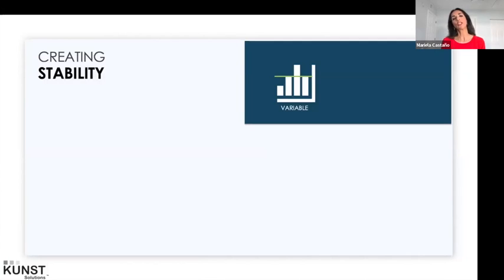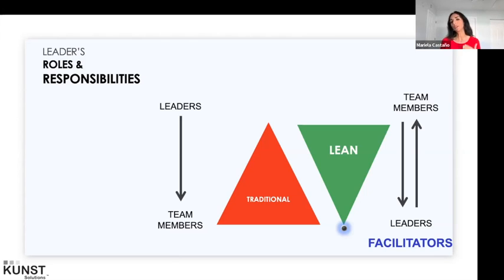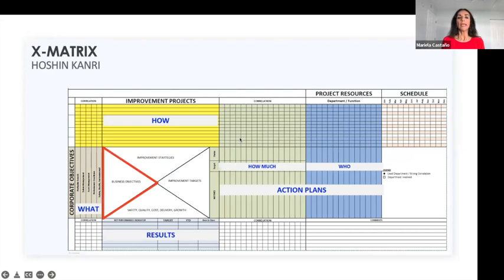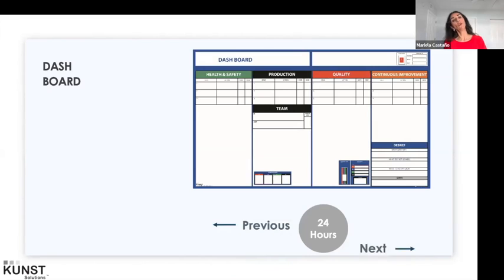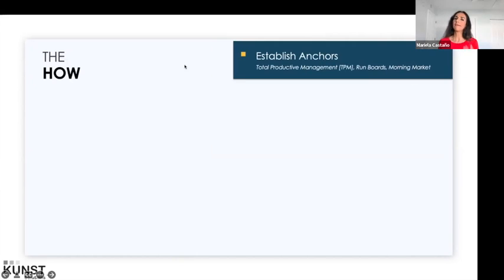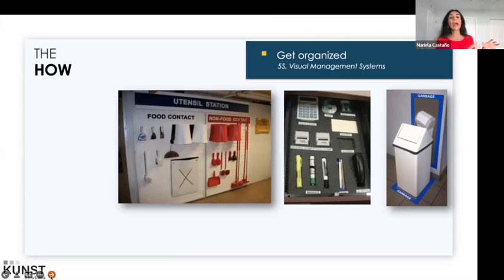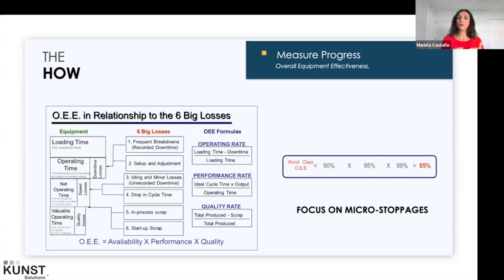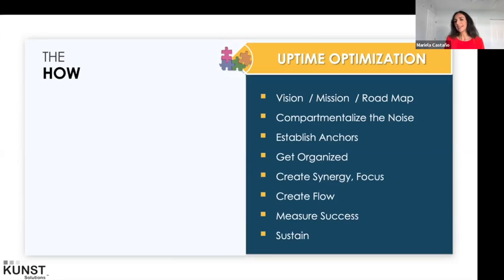1. Uptime optimization through the use of visual management tools